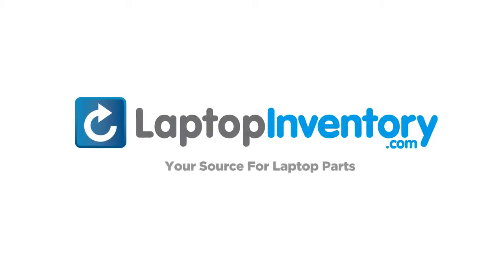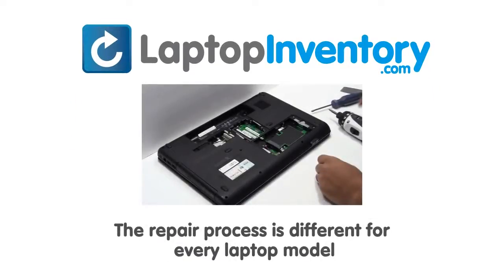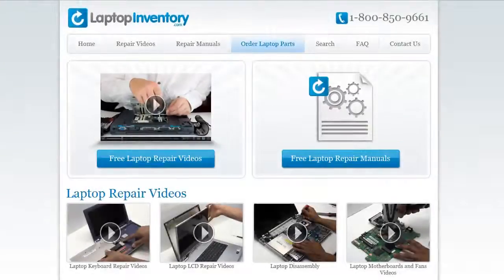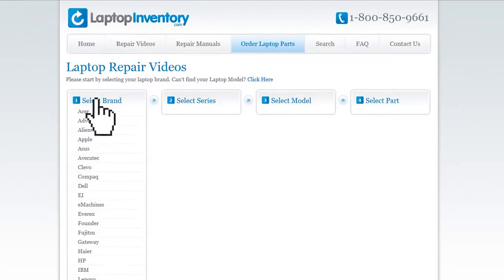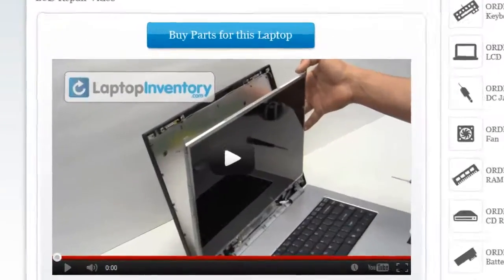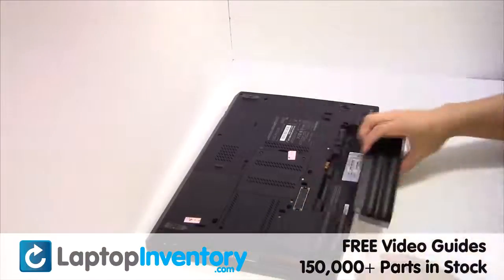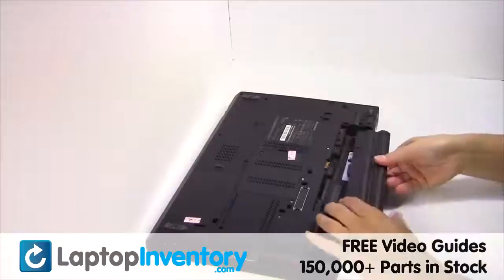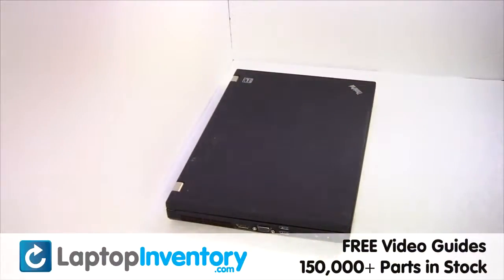Lenovo ThinkPad W510 T410 Battery Replacement Installation Replace Fix Install Laptop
- Lenovo ThinkPad W510 T410 Battery Replacement Installation Replace Fix Install Laptop - T410 T410i T410s T410si T510 W510 W520